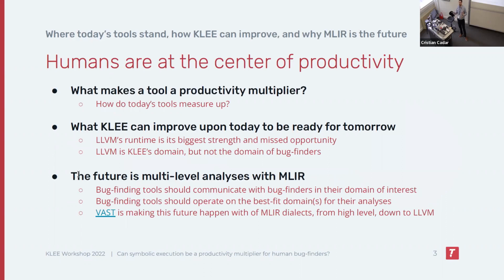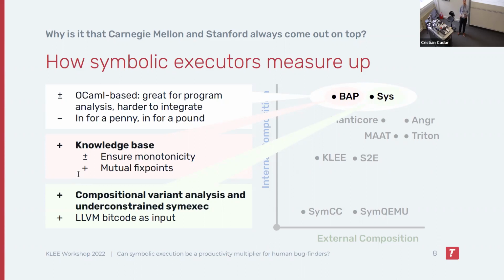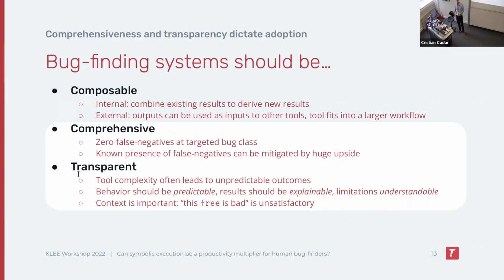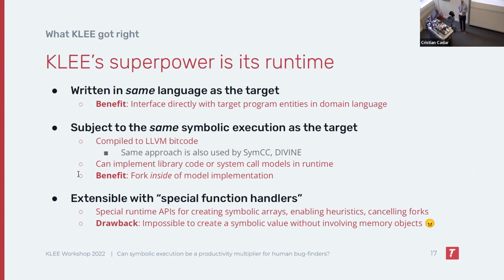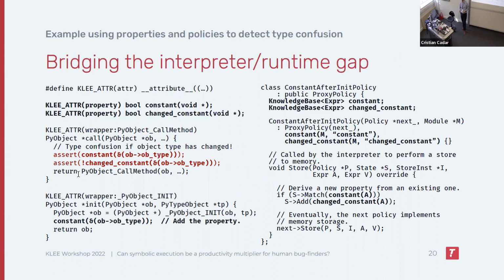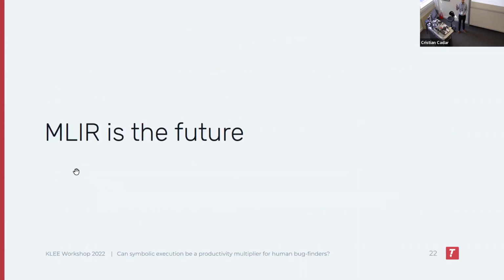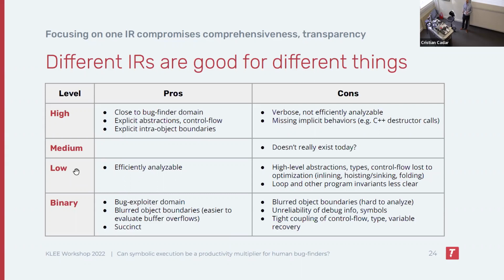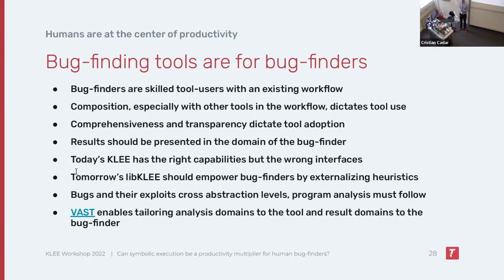Industry keynote: Can Symbolic Execution Be a Productivity Multiplier for Human Bug-Finders?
Peter Goodman from Trail of Bits at the 3nd International KLEE Workshop on Symbolic Execution